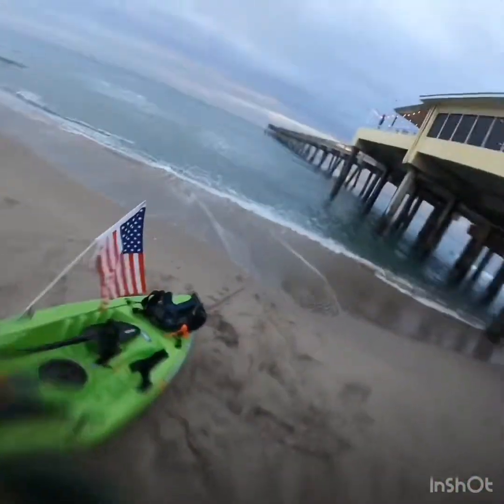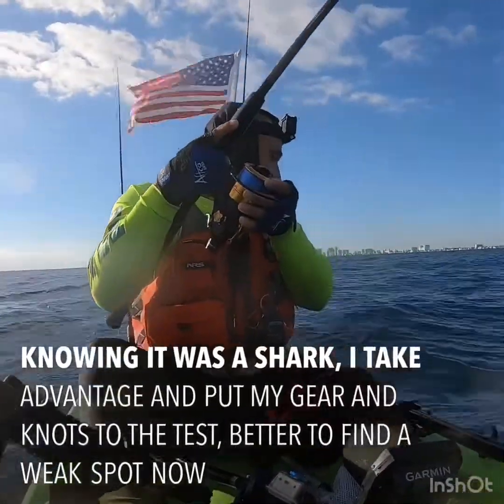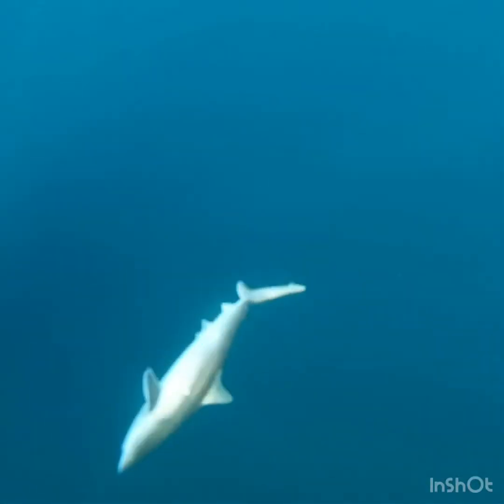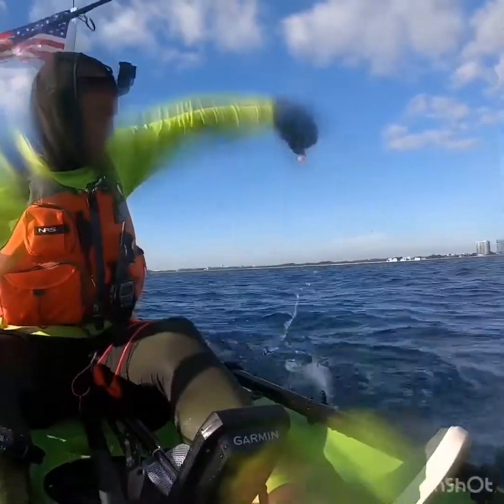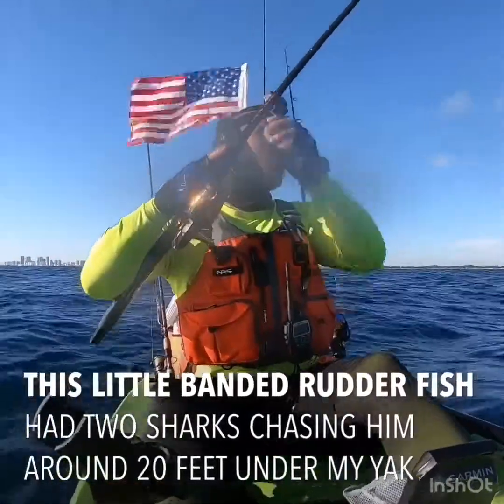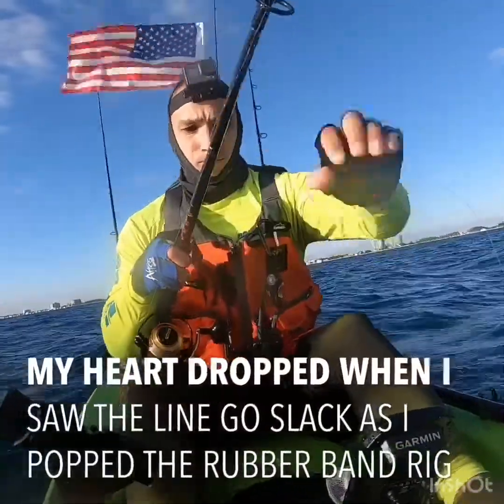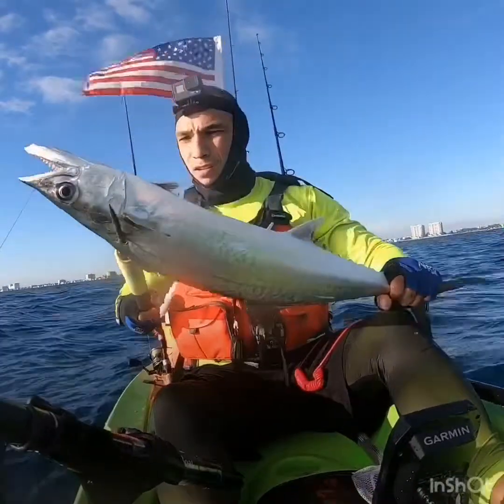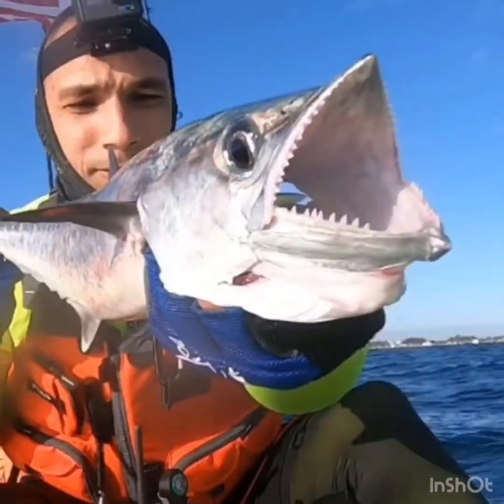Offshore kayak fishing on a lifetime tahoma 10’ looking for kingfish!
This is part two to my gettin started in offshore video. This is a actual trip I had, it’s my first true off shore trip. Everything u seen in part 1 is here and in use. I get tight on 3 fish in a one and a half hour span. After landing my first kingfish I had no ice and went in before it spoiled. Please comment what u liked or didn’t liked so I can produce a better product and let me kno if there is anything u want to know more about !